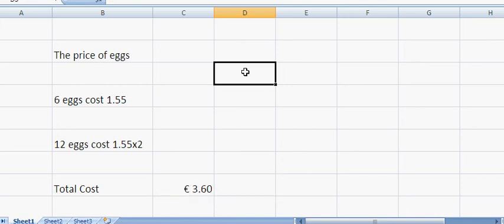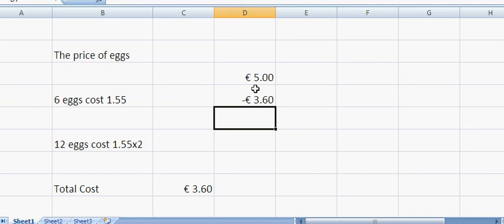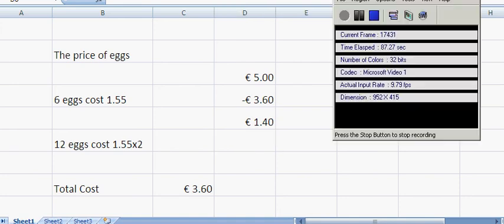The Price of eggs.avi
Here we work out how much change we should get when we buy 12 eggs